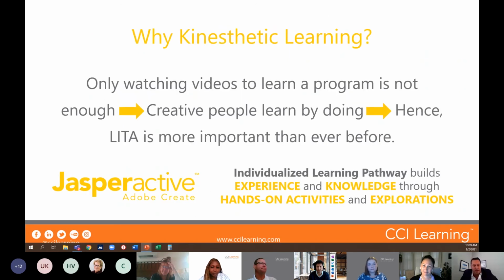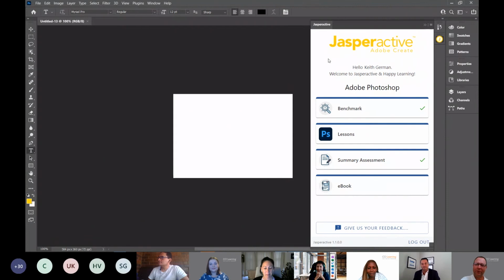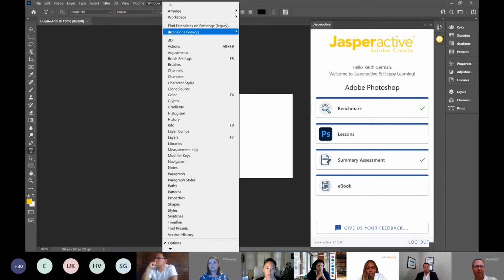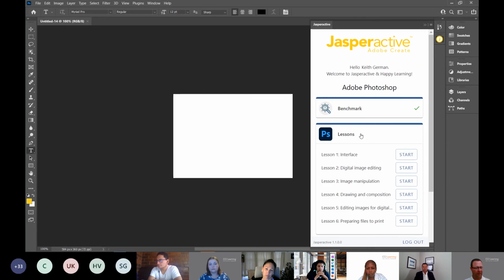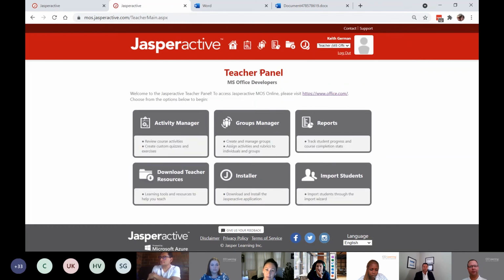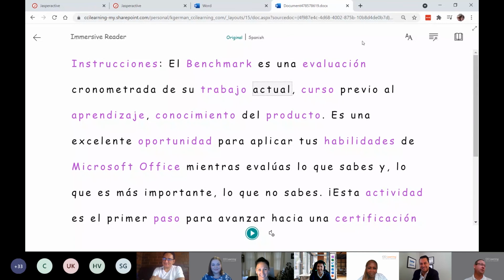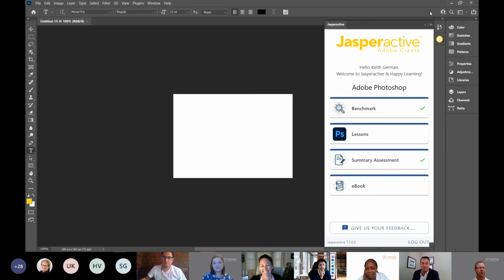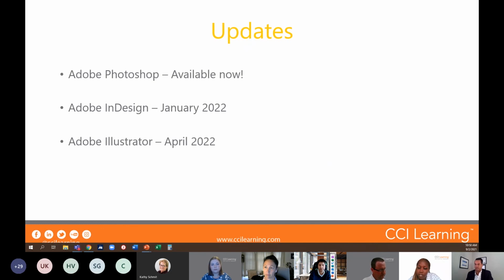Jasperactive Adobe Create - CCI Learning Webinar Series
This is the recorded session of the Jasperactive Adobe Create Webinar apart of the CCI Learning Webinar Series. We look forward to you joining us for future webinars.